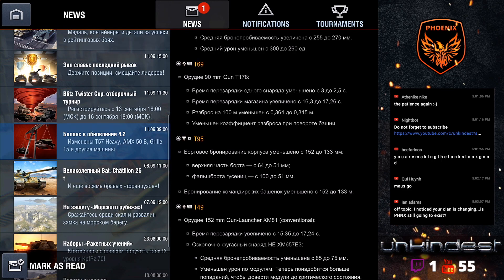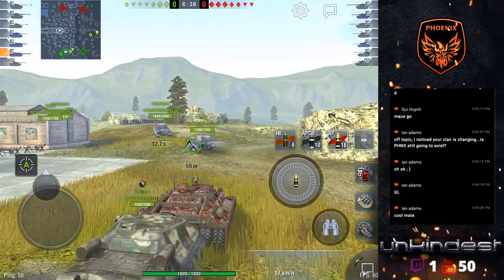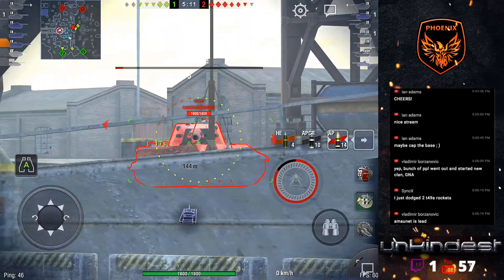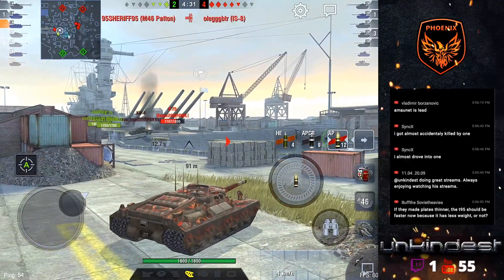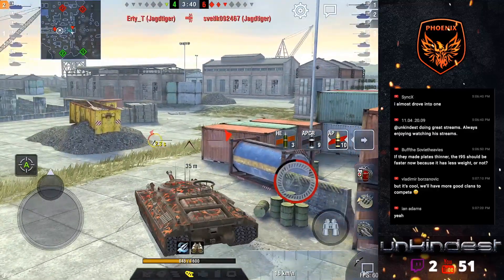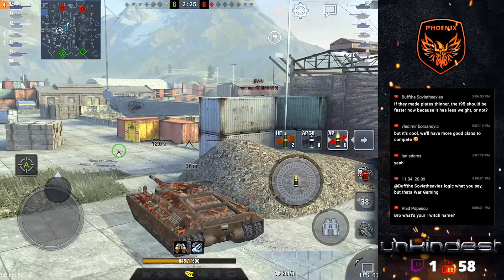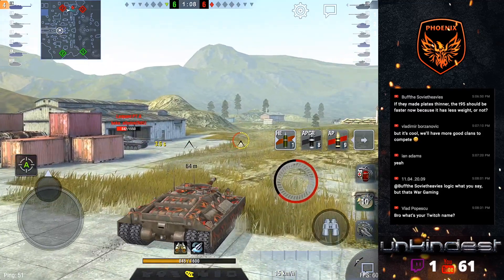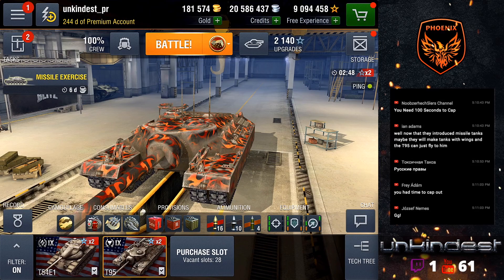T95 after NERF Ace Medal || Still very strong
Available in 2K resolution, watch only the best quality!

Devices:

iPad Pro 9.7 128 Gb

MacBook Pro (15-inch, Late 2011) (2,4 GHz Intel Core i7/16Gb/AMD Radeon HD 6770M 1024 Gb/512Gb SSD/Hi-Res AntiGlare )

Software:

QuickTime
FinalCut Pro X
OBS Studio